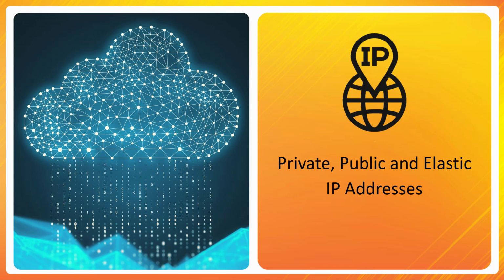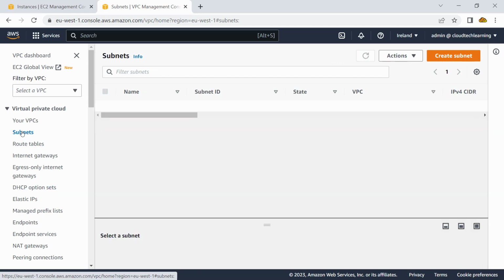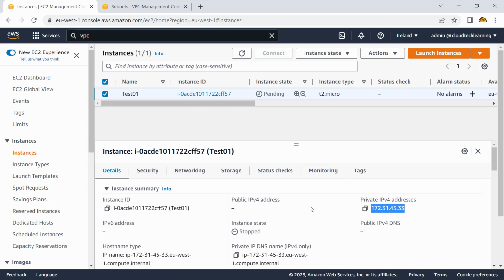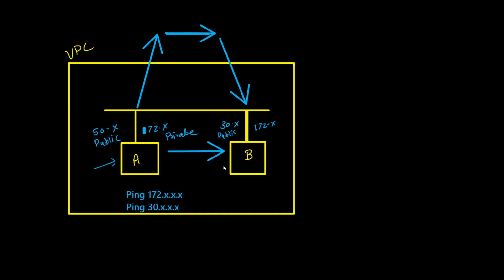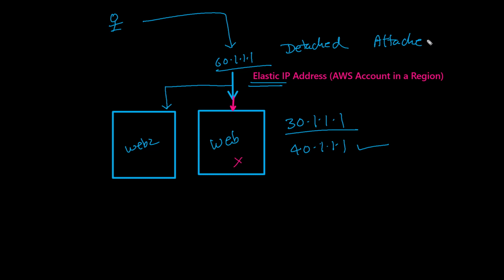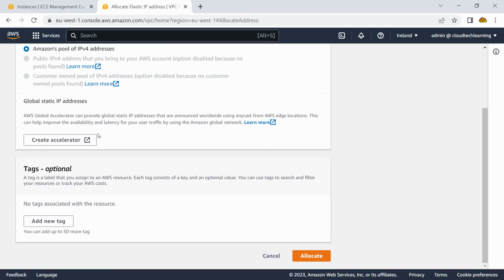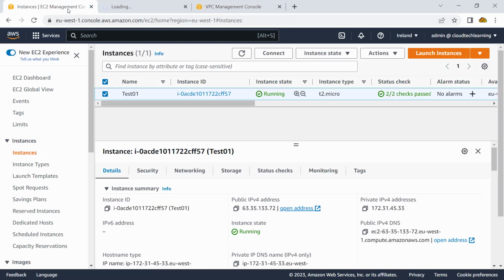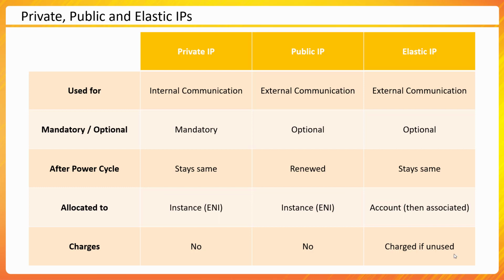Private, Public, Elastic IP Addresses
13 of 15 - Private, Public, Elastic IP Addresses